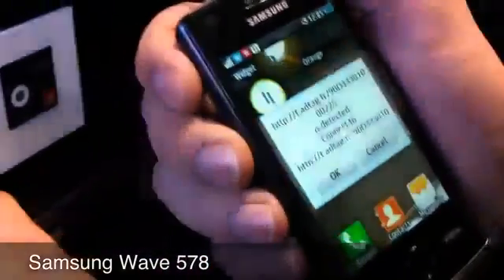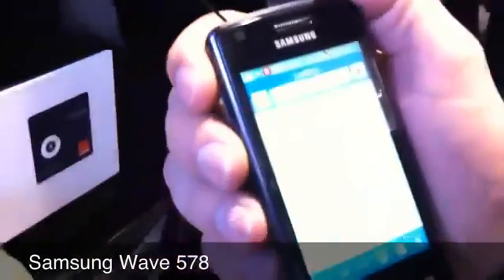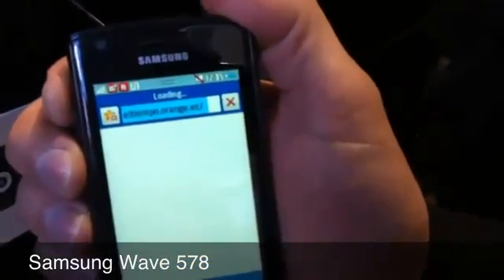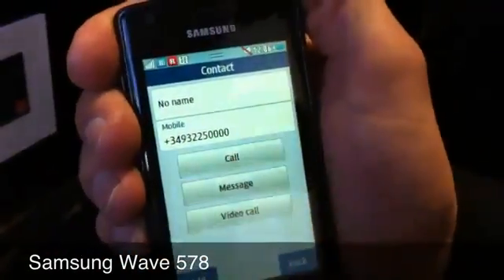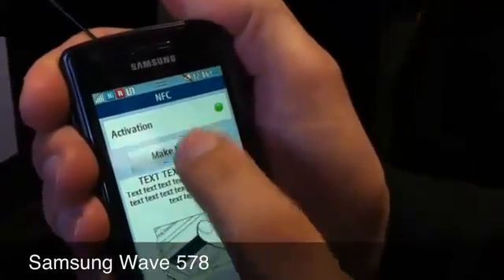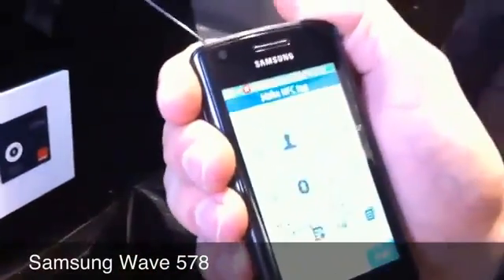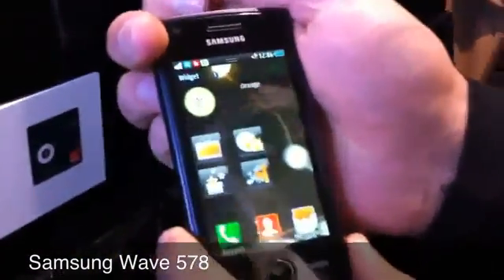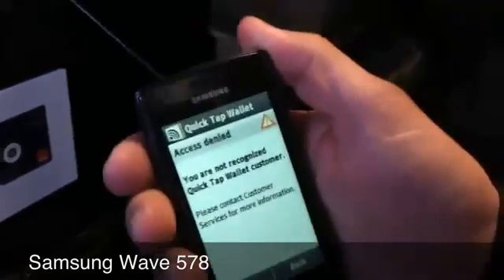Demo NFC pada Samsung Wave 578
Mobile Contactless adalah generasi baru untuk ponsel, yang mampu membuat penggunanya bisa berinteraksi dengan lingkungannya berkat adanya NFC (Near Field Communication), sebuah teknologi koneksi nirkabel jarak pendek. Ponsel seperti Samsung Wave 578 ini dilengkapi dengan "antena kedua" yang mengelola pertukaran NFC dan yang perlu Anda lakukan adalah Cuma mendekatkan perangkat NFC  ke dekat scanner untuk memicu aksi, seperti misalnya memvalidasi tiket transportasi, membayar  pembelian atau untuk mengakses informasi.